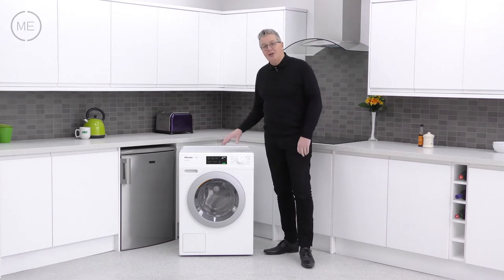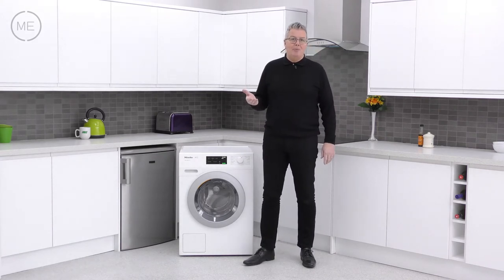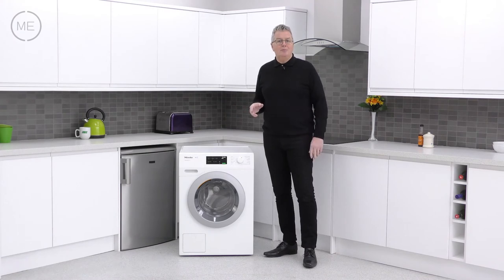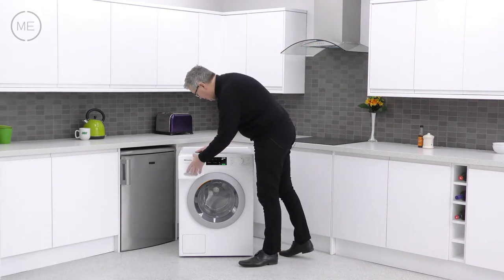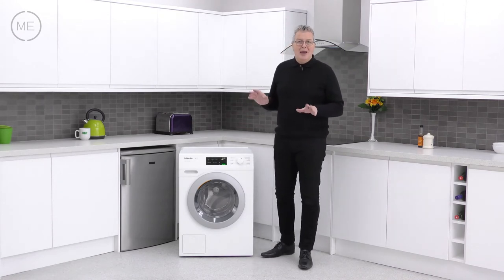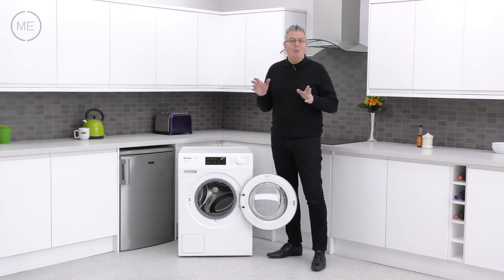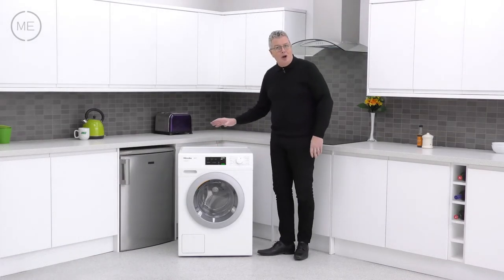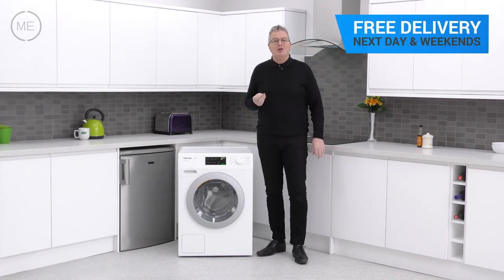Miele W1 - ChromeEdition WCE330PowerWash White Washing Machine Review